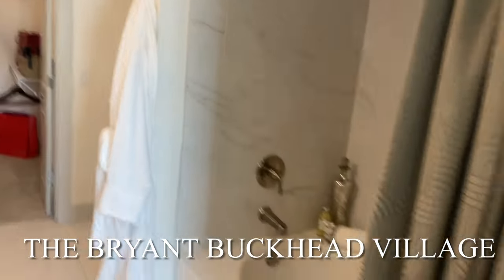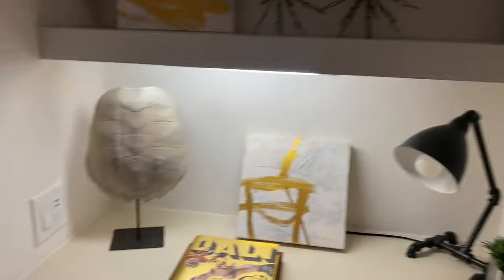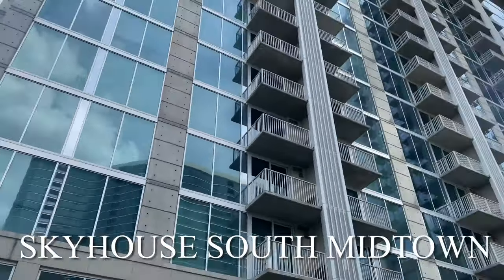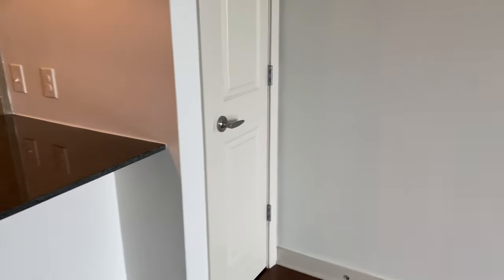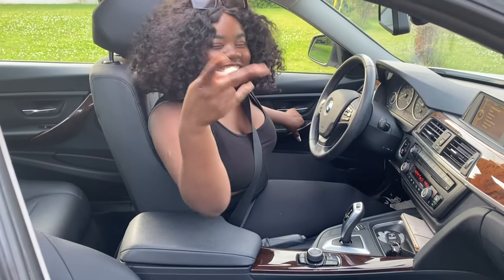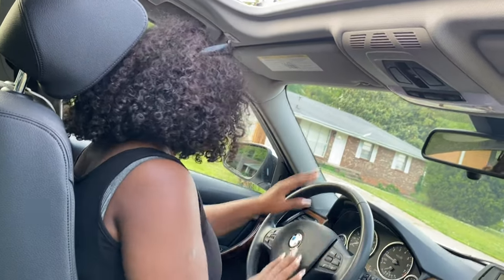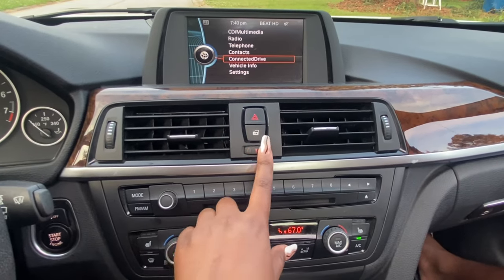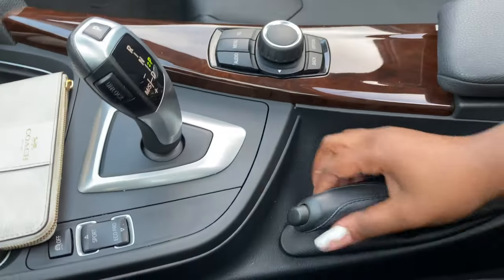2 IN 1 ATLANTA LUXURY APARTMENTS HUNTING + A BMW LUXURY CAR TOUR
Agent that assisted me with the apartment booking:
CJ Harman
Senior Sales Representative | AptAmigo

APARTMENTS SHOWN IN THE VIDEO:
The Bryant Buckhead Village

Age: 29
Height: 5’2
Luxury Stylist Instagram: Kluxstyles